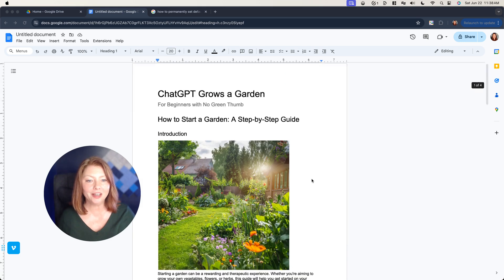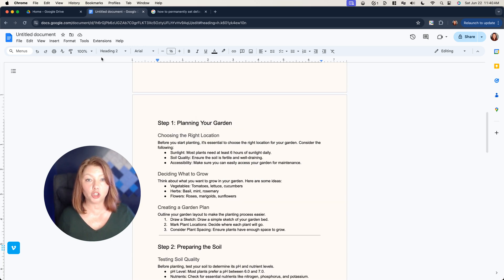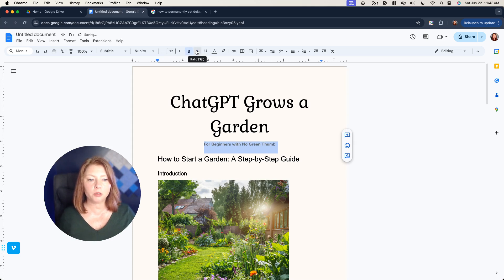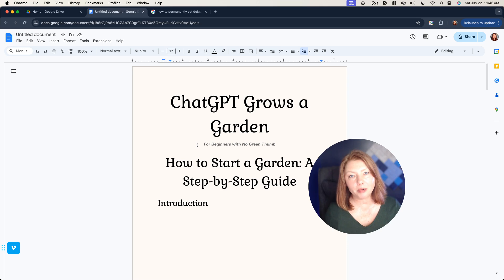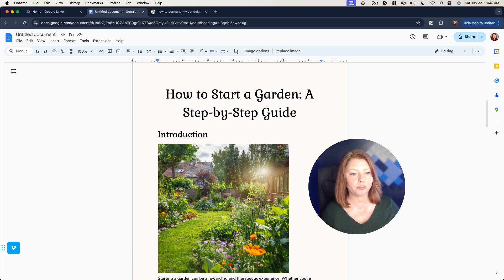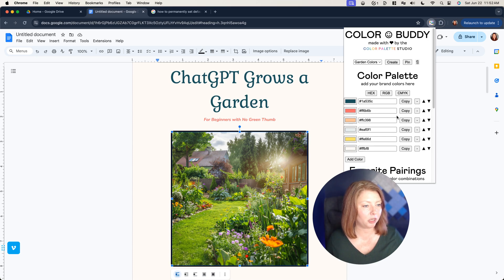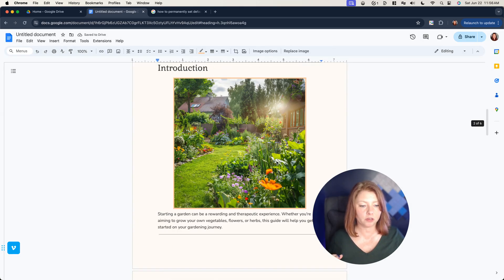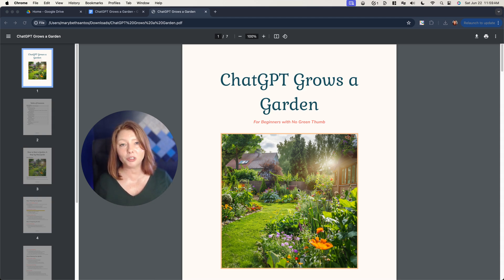Transform Google Docs into Stunning Ebooks: A Step-by-Step Guide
Want to create a visually appealing ebook but find Google Docs too plain? 🌟 In this video, I’ll show you how to turn a basic Google Doc into a beautifully designed ebook that rivals Canva, while maintaining an excellent reading and writing experience.

What You'll Learn:

Why Google Docs offers a better writing and reading experience for ebooks. 📖
Step-by-step instructions to customize Google Docs for a more branded and attractive look. ✨
How to use fonts, colors, and formatting to enhance the visual appeal of your ebook. 🎨
Key Steps Covered:

Setting Up Your Document: Changing background colors and setting up fonts and styles. 📝
Customizing Fonts: Selecting and applying brand fonts for titles, headings, and body text. 🖋️
Adding Color: Incorporating brand colors to make your ebook visually engaging. 🌈
Improving Images: Enhancing images with borders and proper alignment. 🖼️
Creating a Table of Contents: Adding and formatting a clickable table of contents for easy navigation. 📚
Headers and Footers: Adding page numbers and footer text to your document. 🔢
Finalizing the Ebook: Saving and exporting your finished ebook as a PDF. 📥
Tools Mentioned: